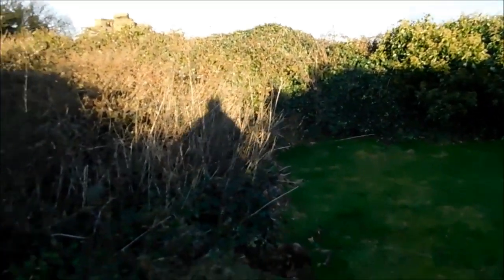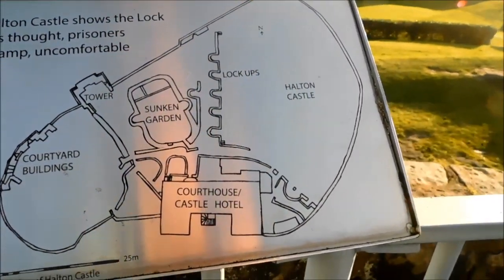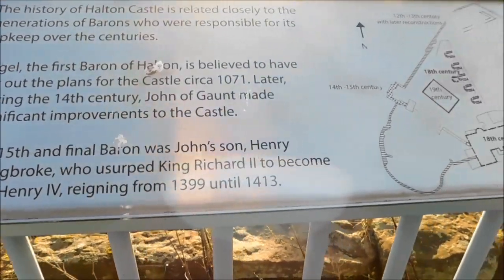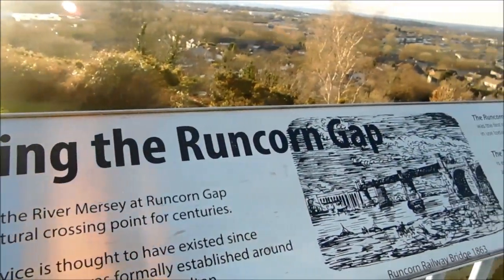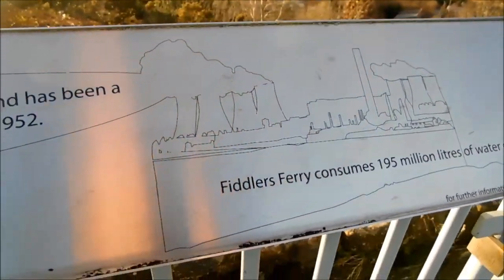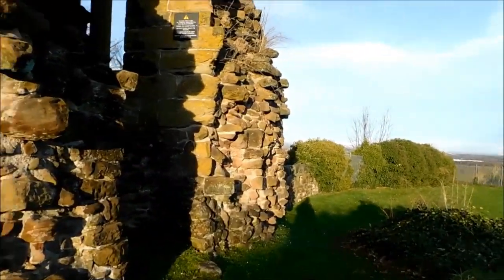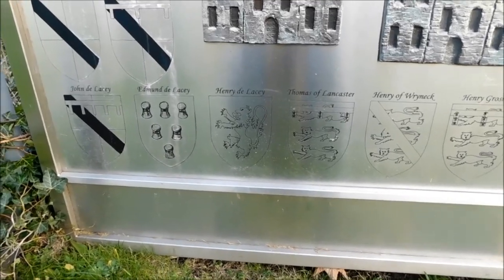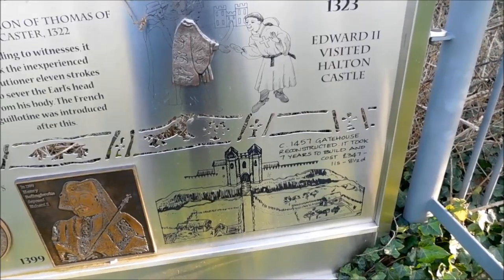The view from Inside Halton Castle a first!